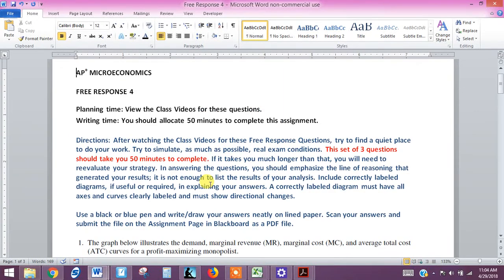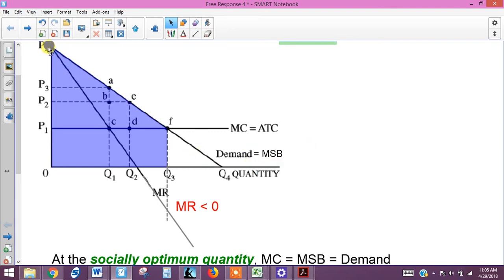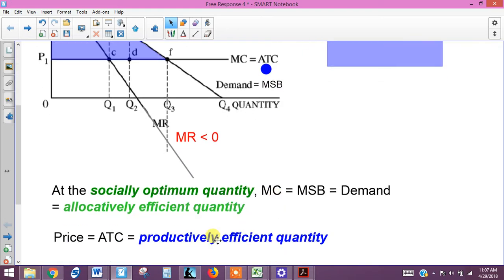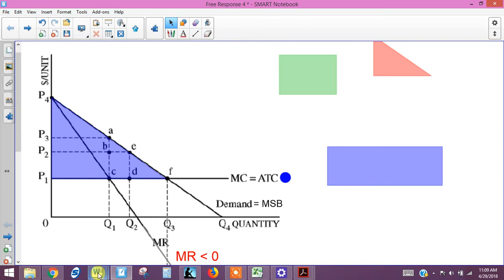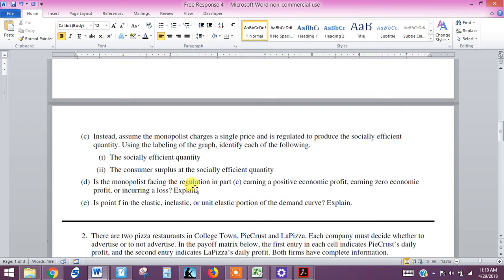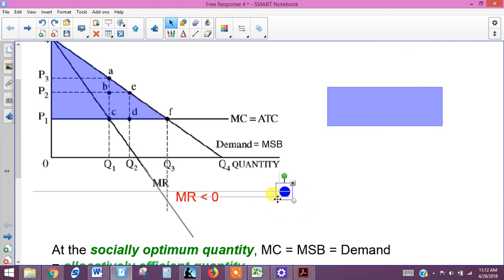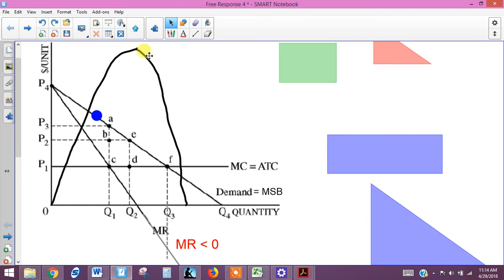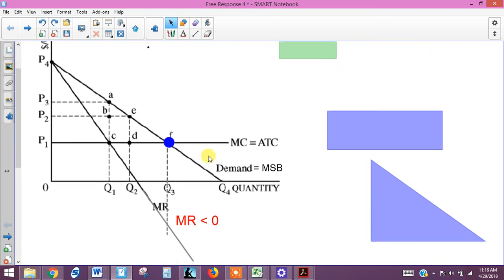Free Response 4 Part 1 cde